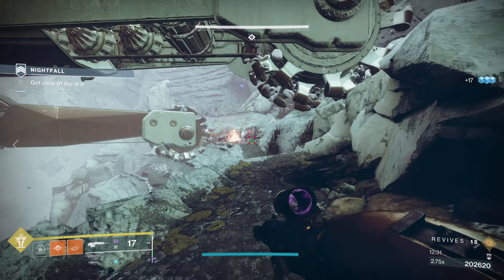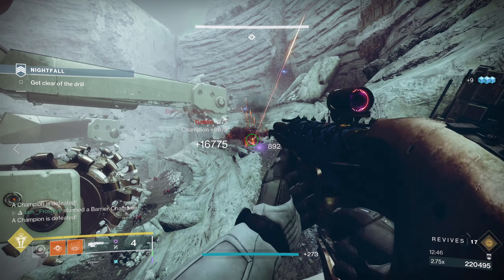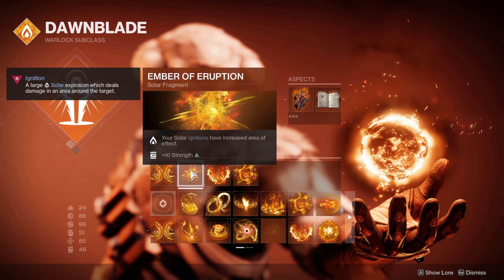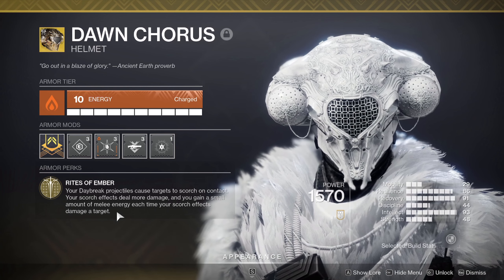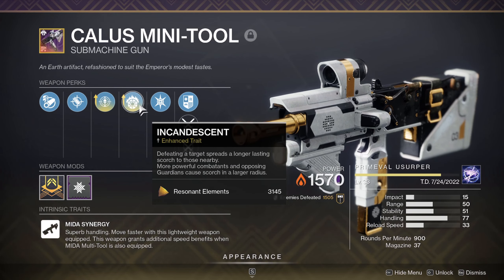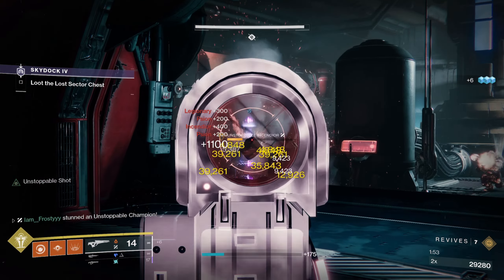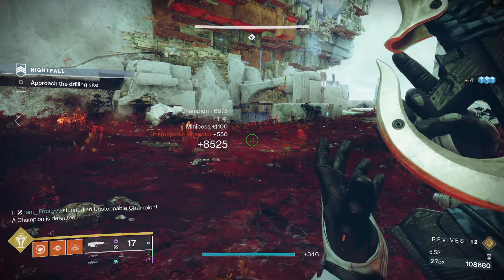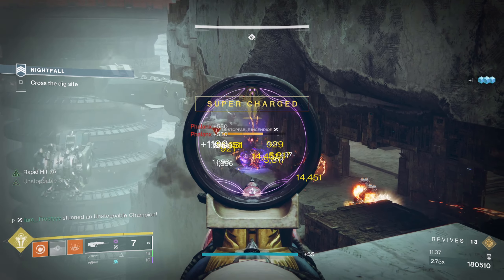The Ignition Build That Nukes Everything // Destiny 2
This build will blow up everything with only 1 shot. You only need a few mods and fragments to use this and it gets even better on warlock. All you need to do is stun a champion to nuke everything around it. If you hit two large targets, the ignitions will bounce off each of them until one is dead. This makes it great for GMs and other high level activities.